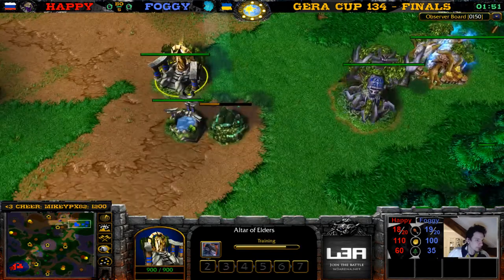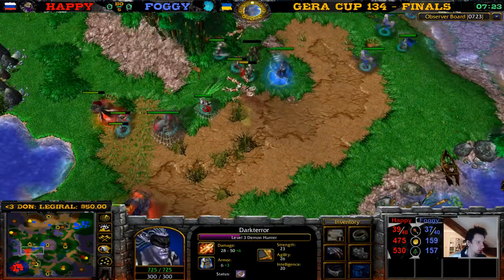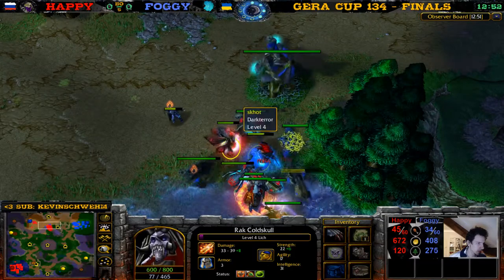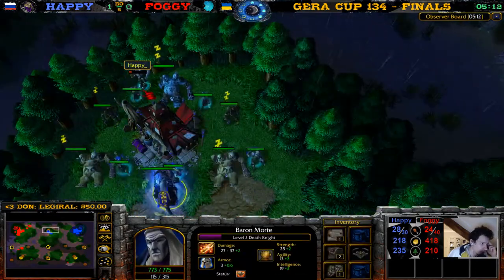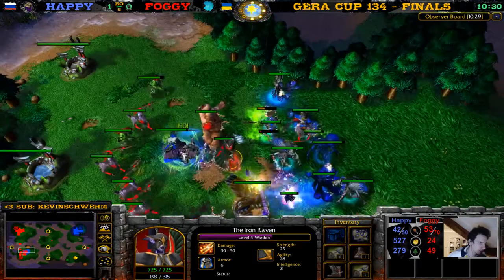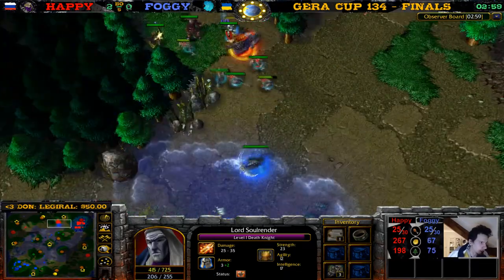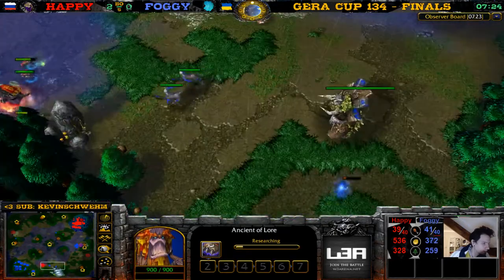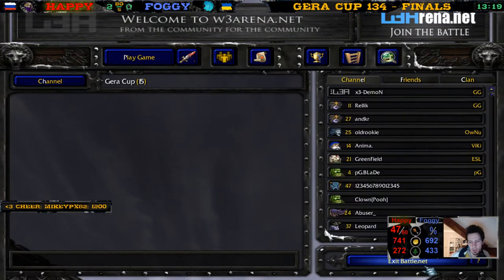Happy vs Foggy - Gera Cup 134 Finals - Warcraft 3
The Gera cup 134 finals was surprisingly Happy vs Foggy. Undead vs Night Elf. Best of 5, just after Foggy got 2nd place at GCS.